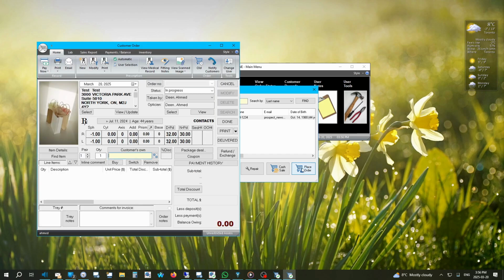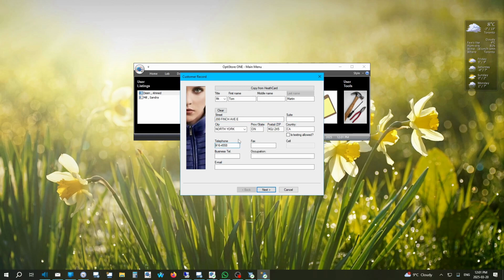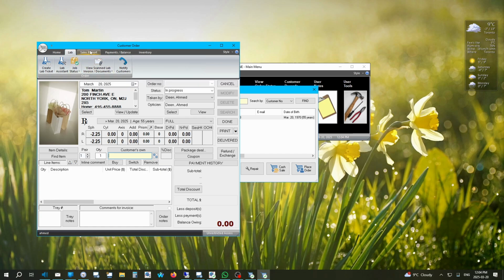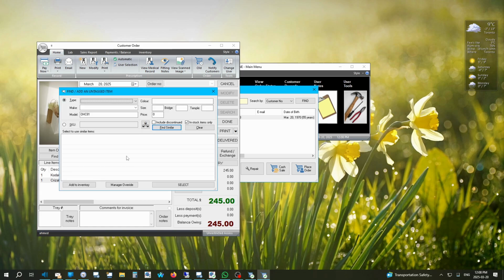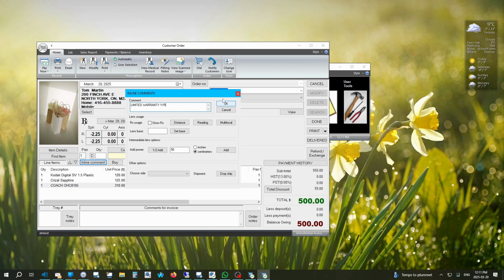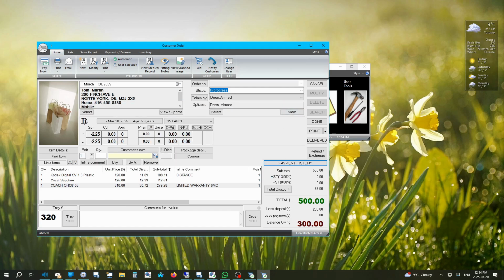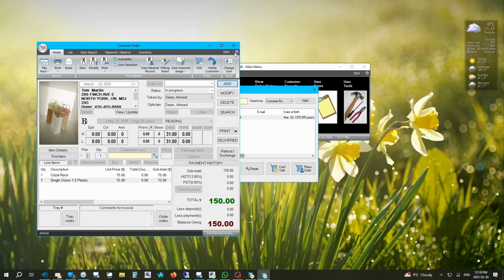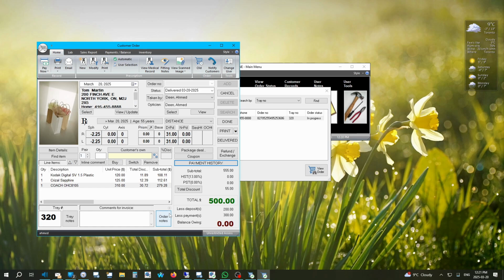Place An Order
This video will show you how to place an order, view the status of an order and finally deliver the order.

0:00 | Intro
2:15 | Detailed explanation
2:45 | Create customer
4:55 | Order types
5:30 | Start our order
5:50 | The ribbon
7:00 | Modify Rx
8:05 | Add Lens
8:50 | Add Coatings
9:00 | Add Frame
11:15 | Discounting
12:10 | Inline Comments
13:05 | Lab tray
13:18 | Private notes
14:45 | Payment
15:50 | Final checks
17:05 | Old Orders
18:05 | Package deals
18:55 | View order status
19:30 | Refund / Exchange